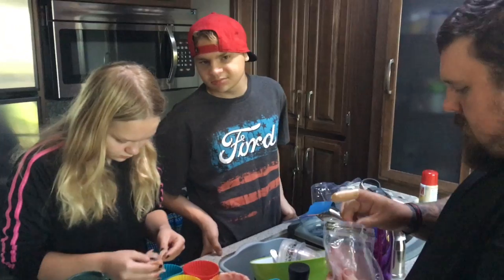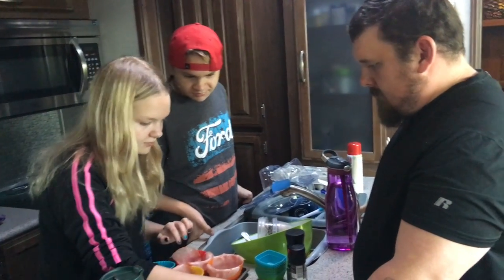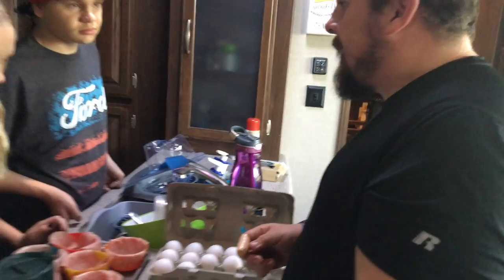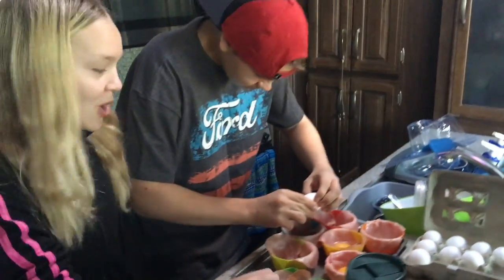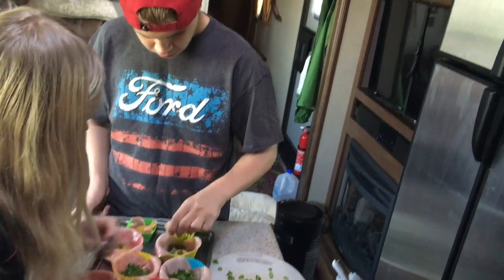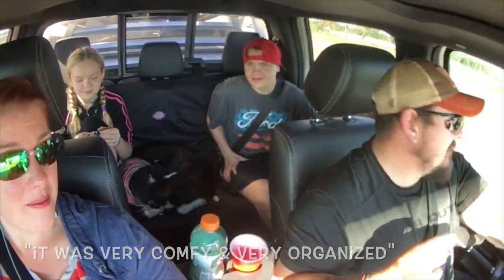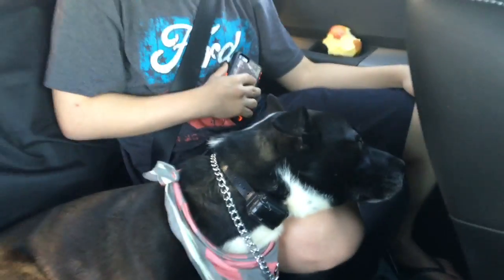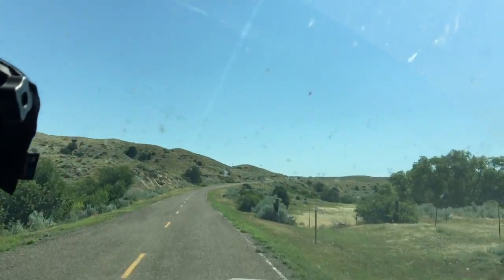SpotTheScotts: 2nd Travel Day w/ Scottlets ~ Bacon & Crochet! RV Life! {#332}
The kids start cooking more with Brian and learning his tricks…. their first meal to help out with is the ham and egg cups we showed in a recent video. They LOVED it. We all pile into the car and leave from our Walmart parking spot in Laurel, Montana and head toward Bismarck, North Dakota. It’s a loooong day in the car but Lucy’s happy to sleep all over her kids and Racey decides she wants to start learning from me how to crochet! More Scottlet Cam, which is becoming my favorite thing ever.